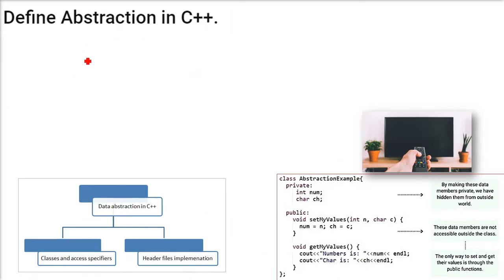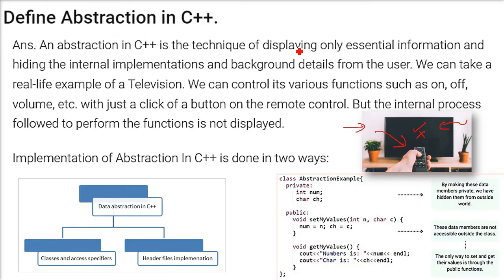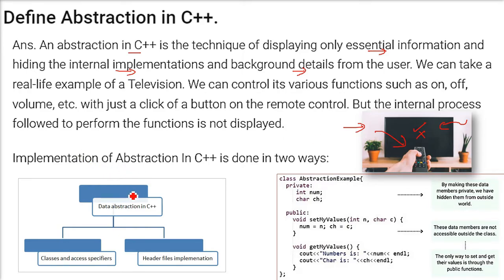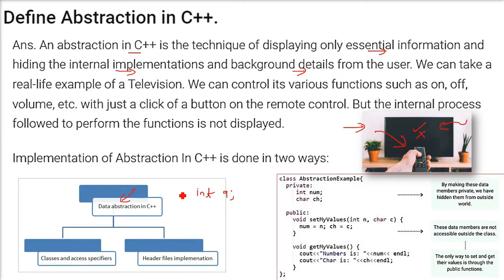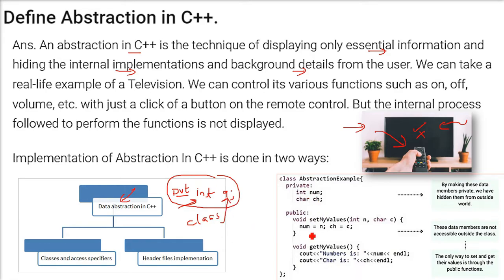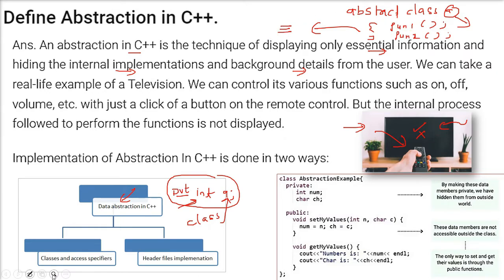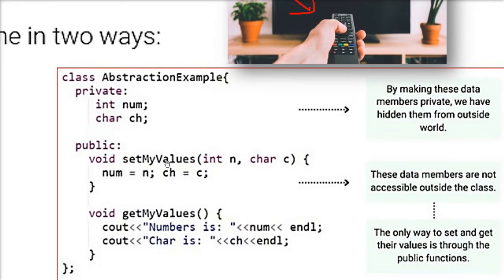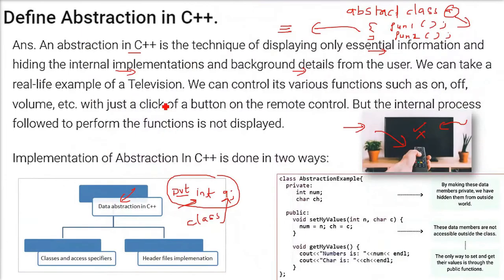Abstraction in C++ | Abstraction in OOP | What is Abstraction in C++